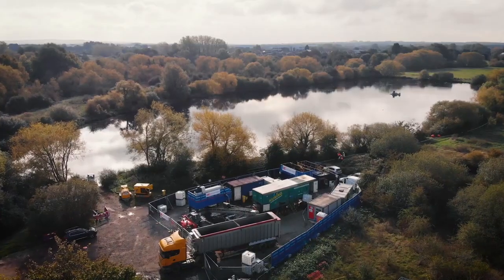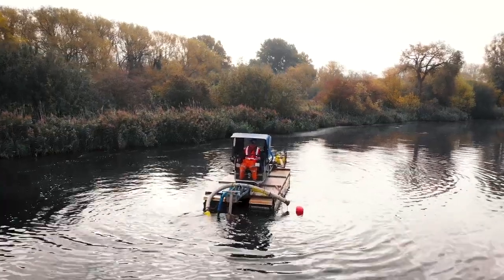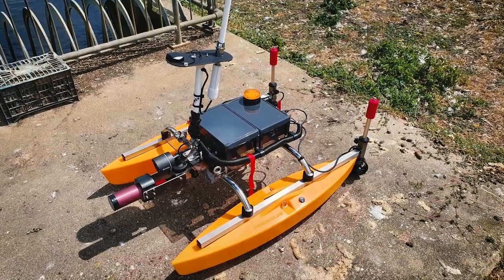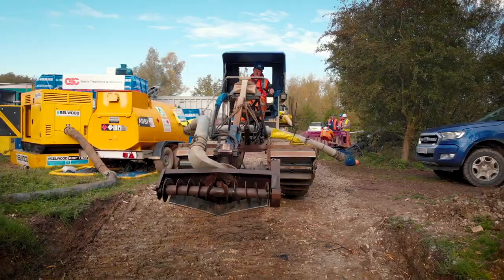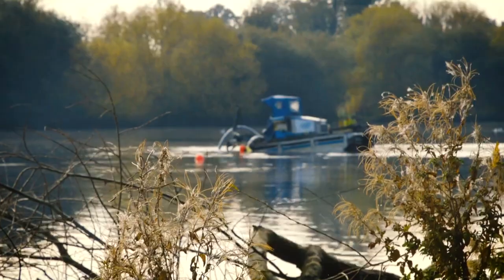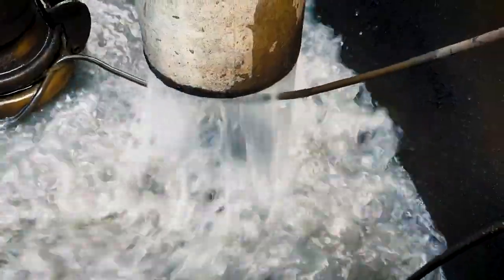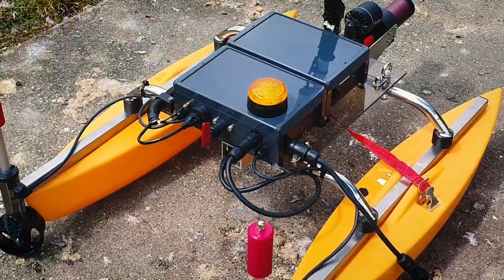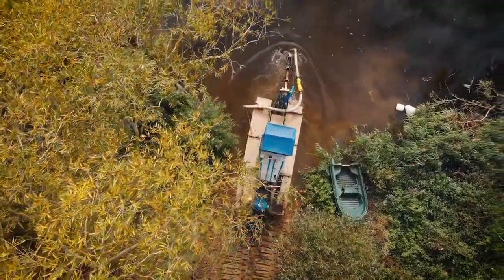The Dredging of a lake and processing of the silt removed.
This was a project undertaken by CSG to remove 68,000 m3 of silt from a recreational lake.  The silt was dewatered to cake at 25% dry matter and over 7,000 tonnes of cake was taken off site.